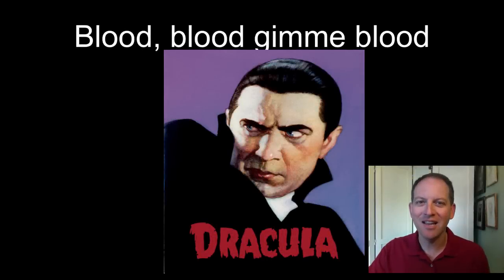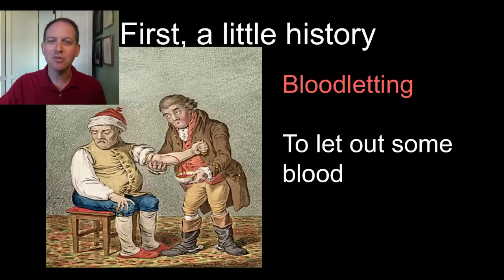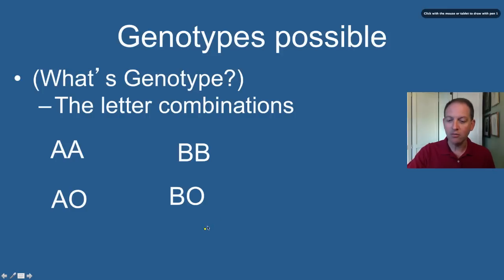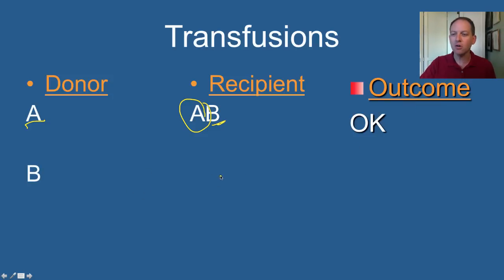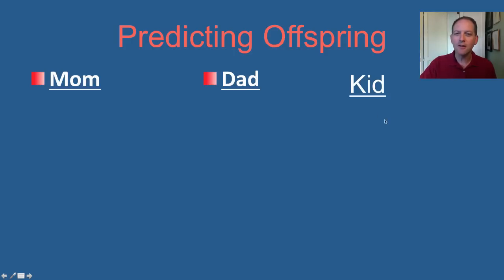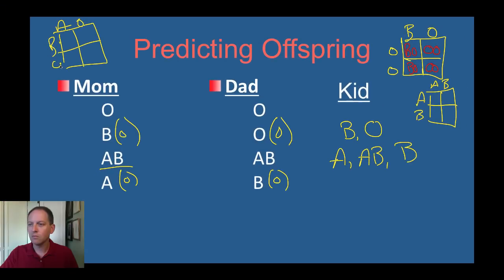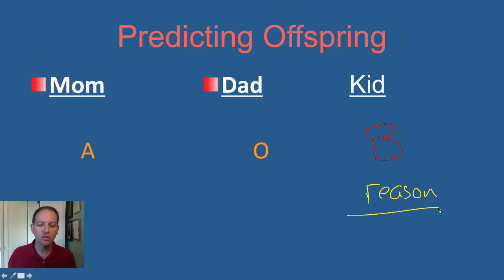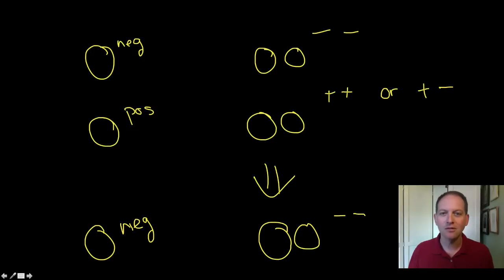blood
Table of Contents:

00:28 -
00:36 -
00:47 -
01:22 - These are real blood cells
01:49 - First, a little history
02:25 - First, a little history
02:41 - James Blundell
03:19 - Karl Landsteiner
03:28 - Blood typing
03:51 - Genotypes possible
04:39 - Blood types in Various Groups
05:32 - Transfusions
06:02 - Transfusions
07:09 - Transfusions
07:40 -
08:13 - Predicting Offspring
11:41 - Predicting Offspring
12:20 -
12:23 - The end
12:25 -